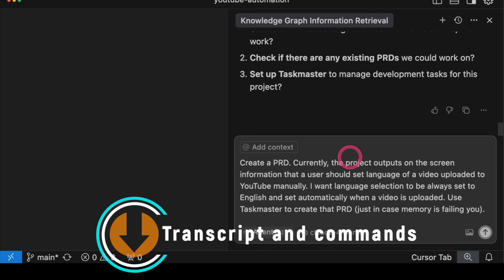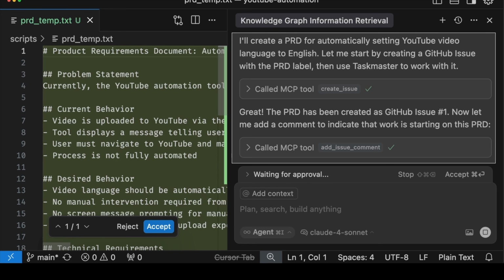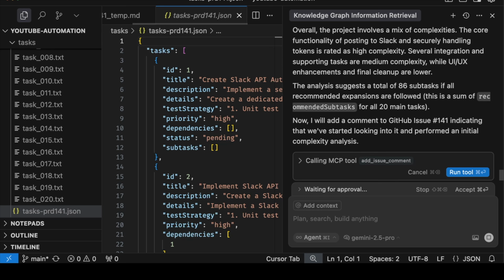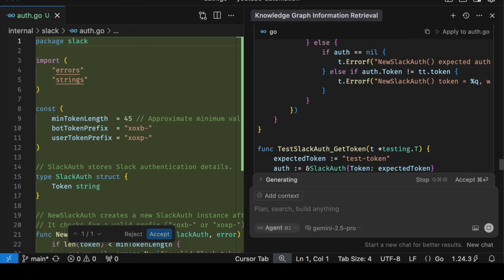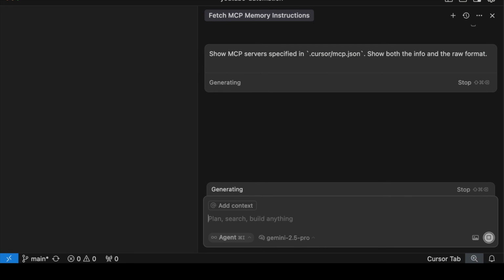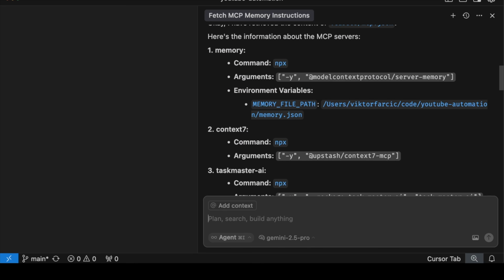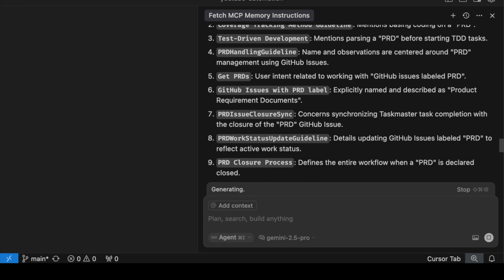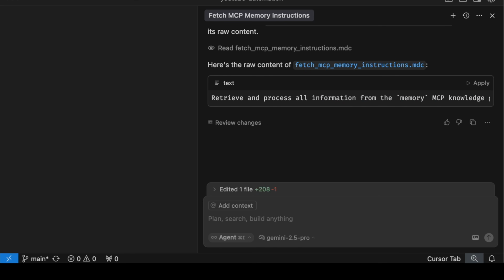My Workflow With AI: How I Code, Test, and Deploy Faster Than Ever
Discover how AI transforms software development workflows in this hands-on demonstration. Follow along as we explore a streamlined approach where AI agents generate detailed Product Requirement Documents (PRDs), manage tasks, write and test code, and automate complex development processes. Learn about the powerful combination of models, agents, MCP servers, and customized instructions that enable one developer to effectively orchestrate an entire AI-powered team.

This video showcases a practical, AI-driven workflow designed to simplify and accelerate software development, highlighting tools like Cursor IDE, Taskmaster, GitHub integration, and Memory MCP. Whether you're curious about AI-assisted coding or looking to enhance your own development practices, join us to see how Artificial Intelligence is reshaping the way we build software.

▬▬▬▬▬▬ ⏱ Timecodes ⏱ ▬▬▬▬▬▬
00:00 Development Workflow with AI
01:26 blacksmith (sponsor)
02:33 Create PRDs Using AI
06:10 Get PRDs with AI
08:23 Implement PRD Code and Tests
09:42 Execute Final PRD Tasks and Workflows
12:07 How Does It All Work?